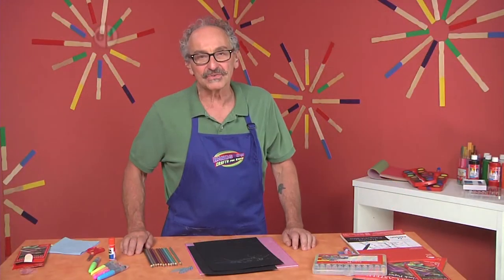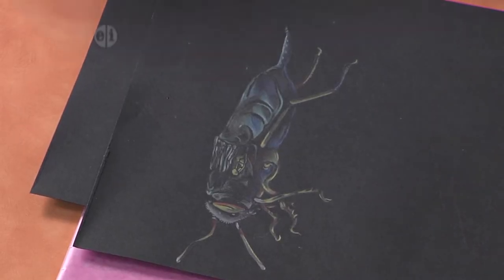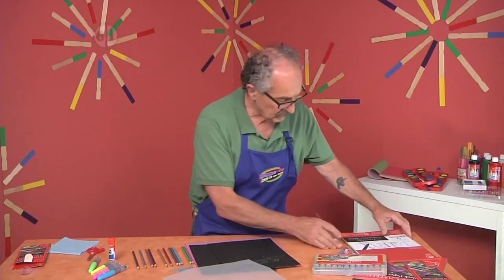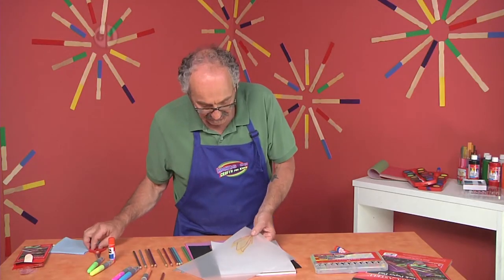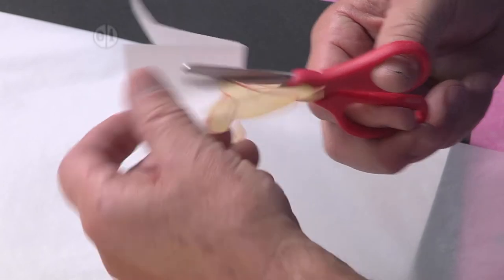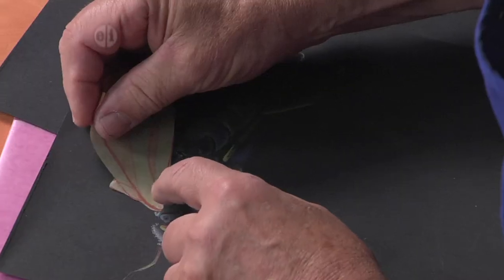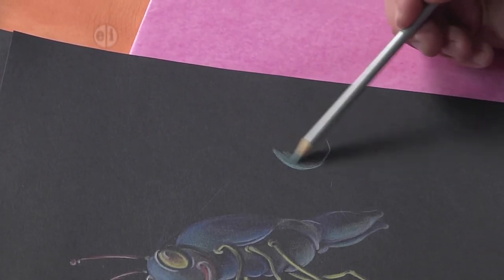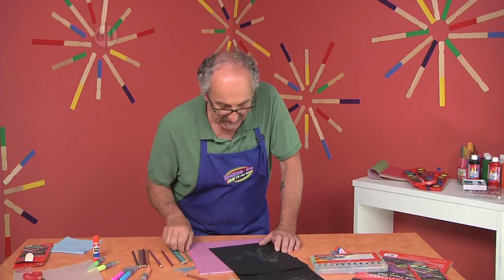Make bug wings on Hands On Crafts for Kids with Franz Spohn (1805-3)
Franz Spohn creates see-through bug wings. Plus, host Jenny Barnett Rohrs and guest artists Katie Hacker and Candie Cooper share more great ideas for fun family crafts. Let’s Get Creative with Hand On Crafts for Kids!